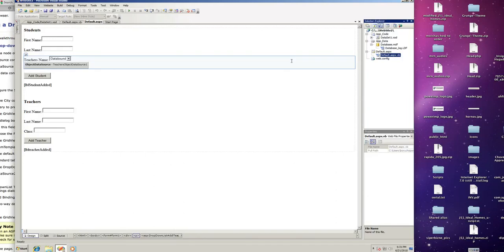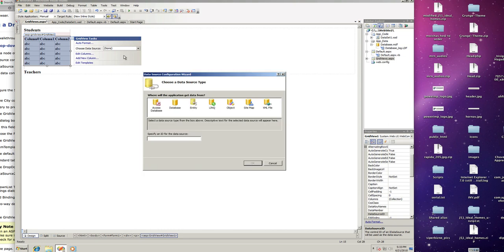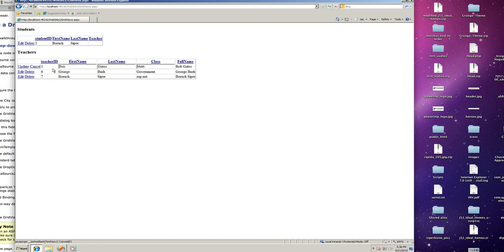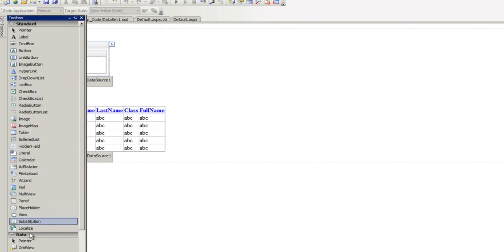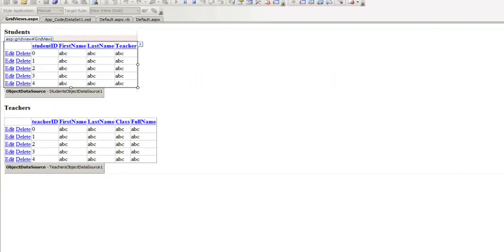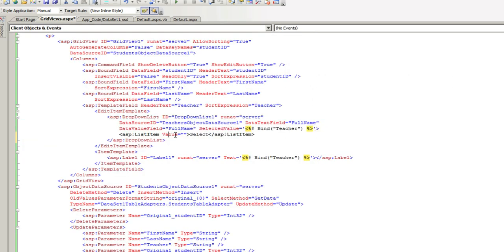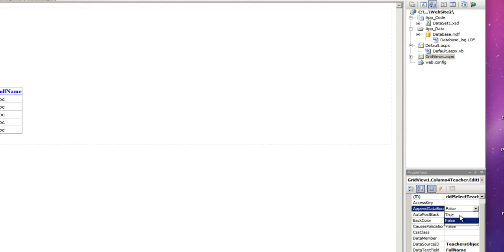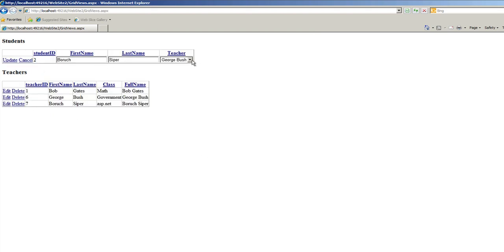ASP.NET DataBase Driven WebSite with DataSet (part 4)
Learn how to display a Drop-Down List While Editing in the GridView Control
mode